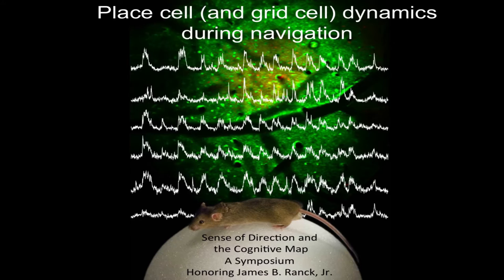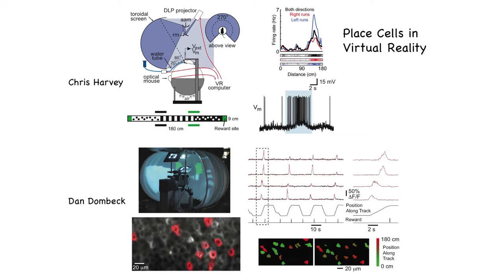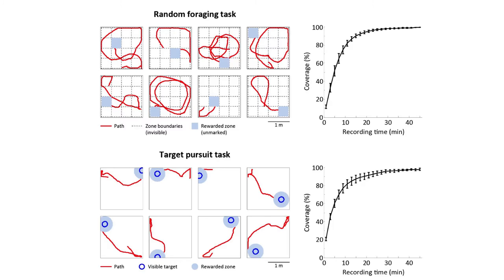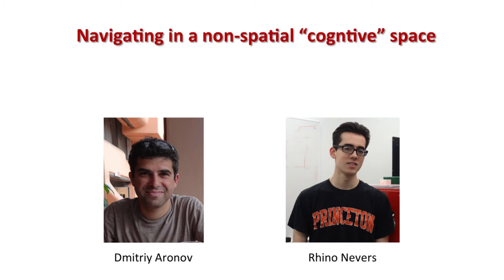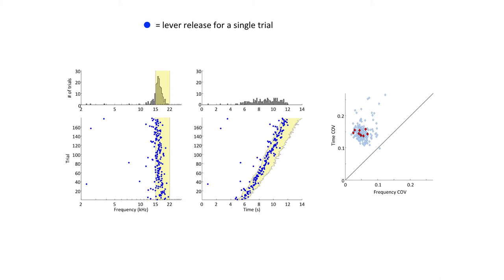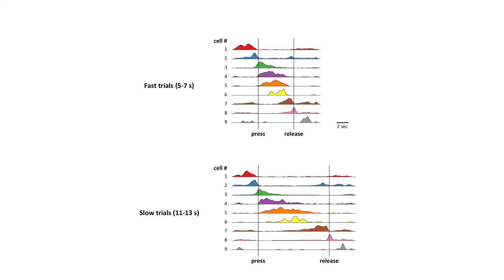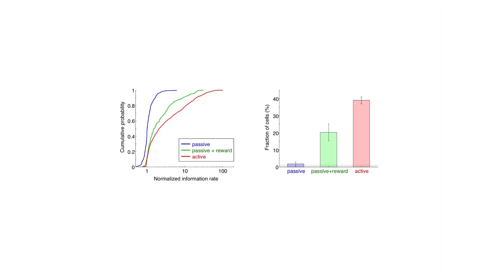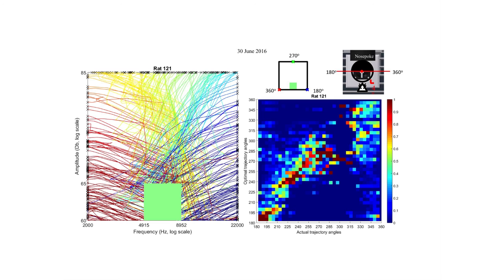David W Tank, PhD – Place Cell Dynamics During Navigation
James B. Ranck, Jr. MD is distinguished teaching professor emeritus of physiology and pharmacology at SUNY Downstate Medical Center, where he taught from 1975 until his retirement in 2014. In 1968, he was one of the first to record electrical activity in single neurons, opening up a new direction of brain study. In 1984, he discovered head-direction cells in the brain, which, along with place cells and grid cells, underlie the neural basis of navigation and spatial behavior. Dr. Ranck founded the hippocampal laboratory at Downstate, which became widely known in neuroscience circles as "The Brooklyn Group," working on memory and navigation.

John O'Keefe's discovery of hippocampal "place cells" launched the notion that the hippocampus was the brain's “cognitive map” (O'Keefe and Nadel, 1978). Starting in the early days Jim Ranck made fundamental contributions including the discovery of “head-direction cells” — cells that are the basis of a “sense of direction”. The field grew rapidly and flourished. There are now dozens of labs and broad recognition that this line of research is yielding fundamental insights into the neuronal mechanisms that produce cognition. The symposium will summarize Jim Ranck's contributions and survey current work that begins to reveal how mind is produced in the brain.

SUNY Downstate College of Medicine

SUNY Downstate School of Graduate Studies

The Chandler McCuskey Brooks - Gertrude Lange Endowment